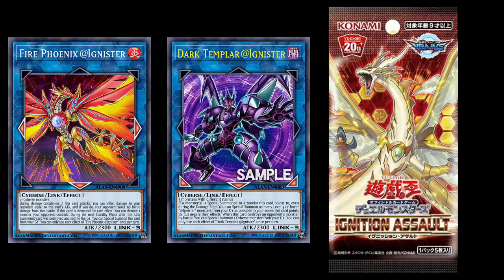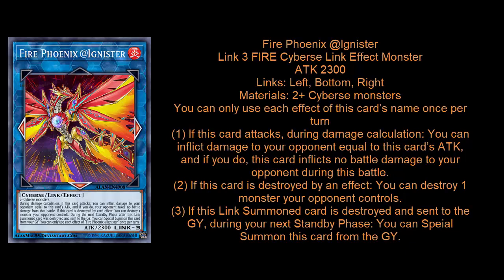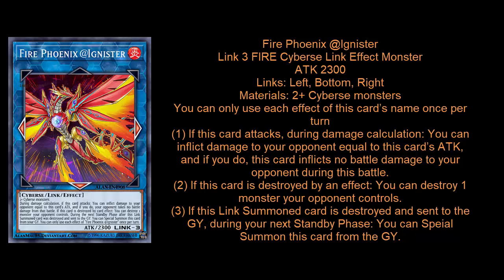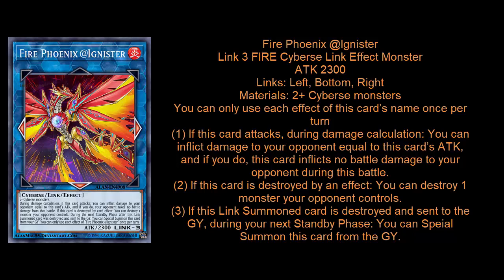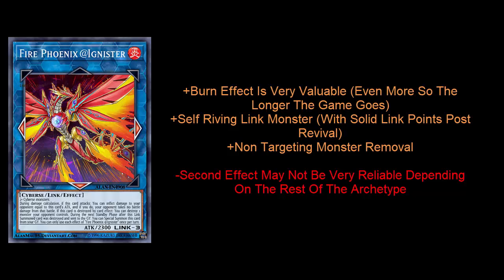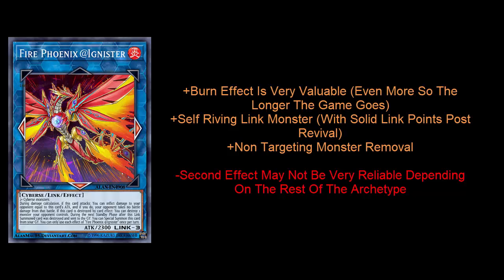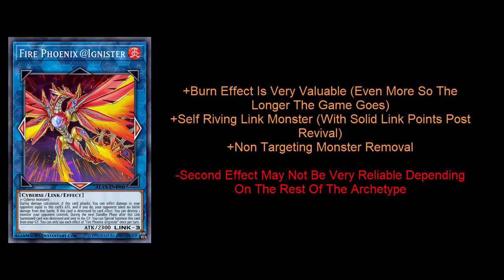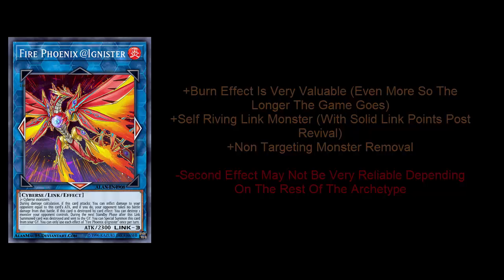YOU WANT SELF REVIVING LINK MONSTERS ?!? MEET THE FIRE